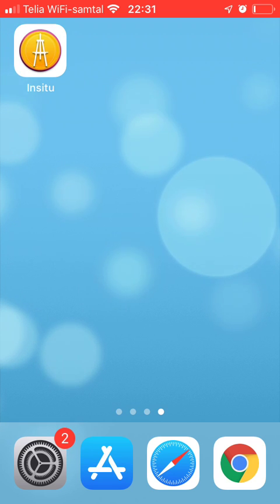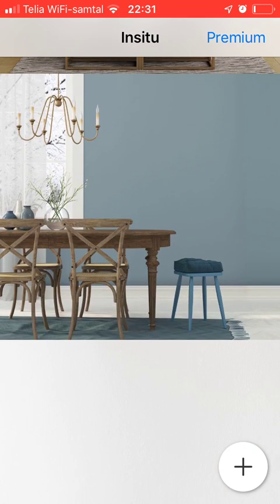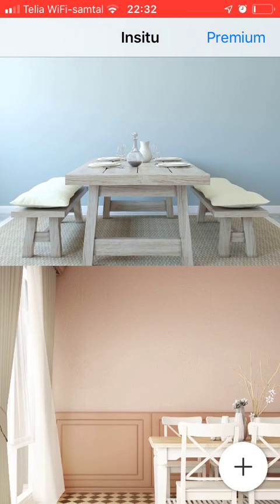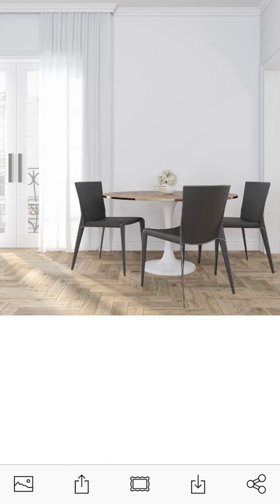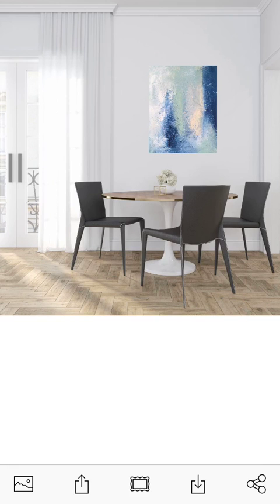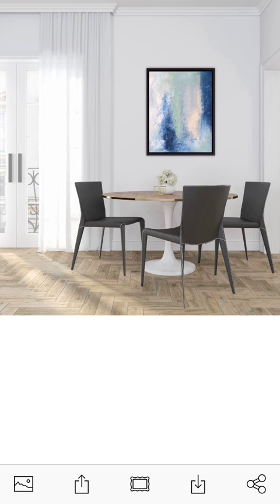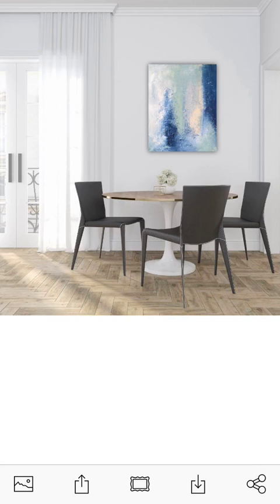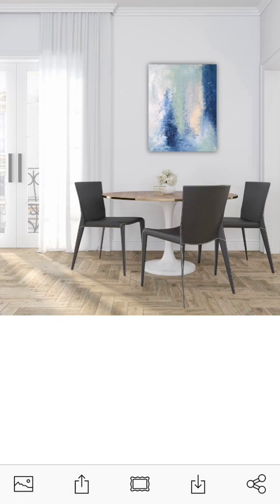Insitu Art Room - Learn how to use the basic features!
Version iOS 1.0.15.

In this video you will learn what all of the symbols in the editing menu mean. You will learn two different ways to pick a room for your mockup, how to upload an artwork to a room, how to resize the artwork and how you add frames to it. You will also learn how to save your finished mockup to your phone and how to share it with third parties.